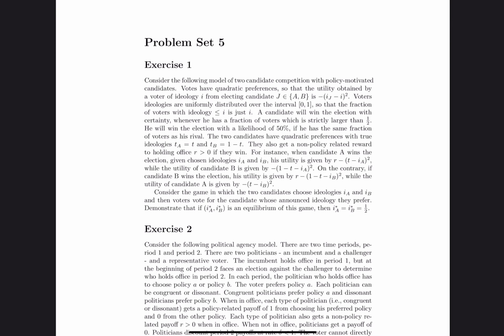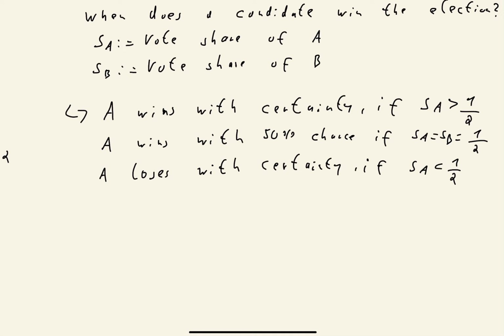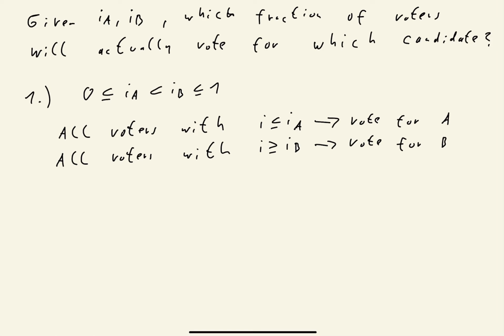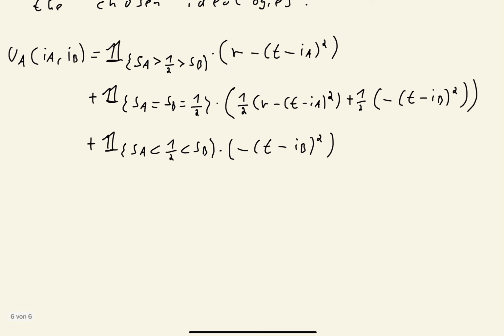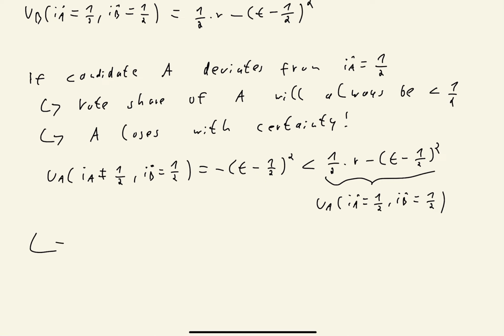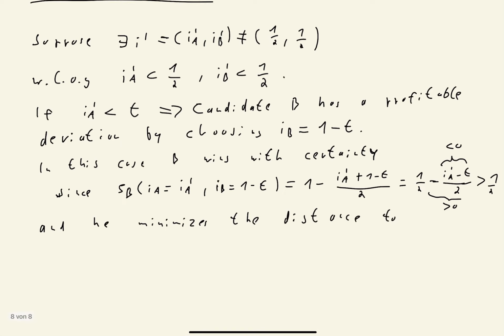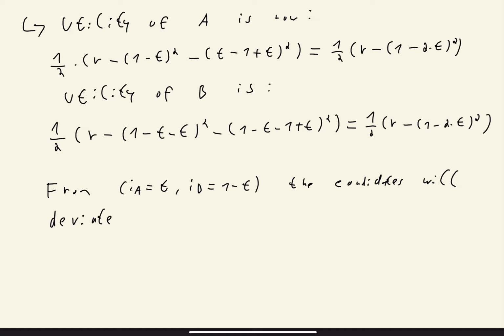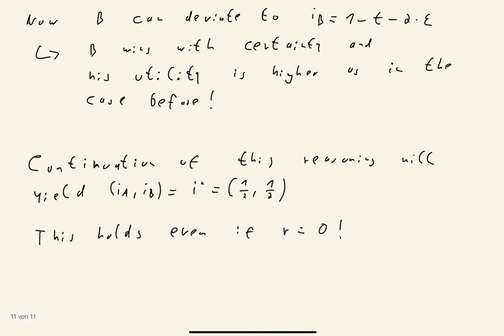Public Economics and Political Economy - Problem Set 5 - Exercise 1